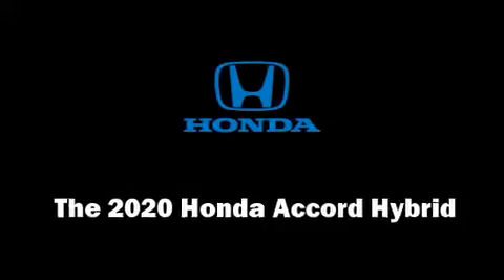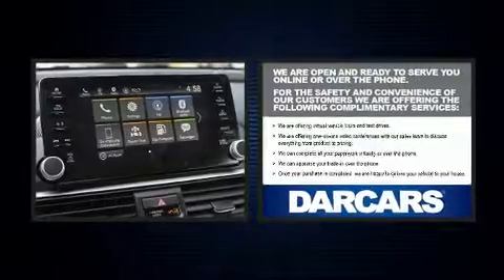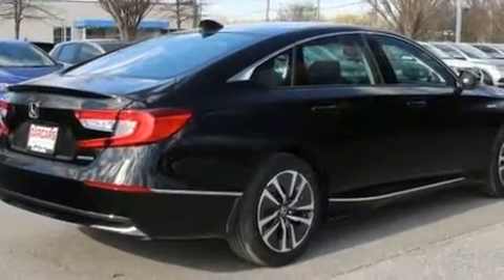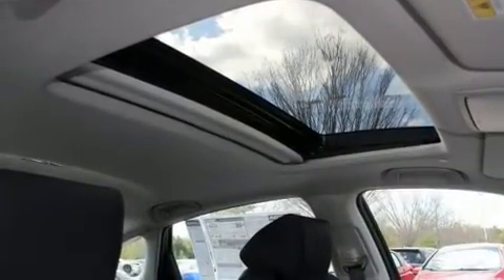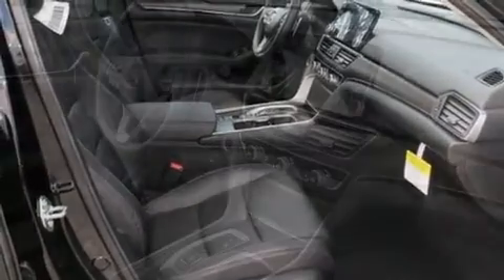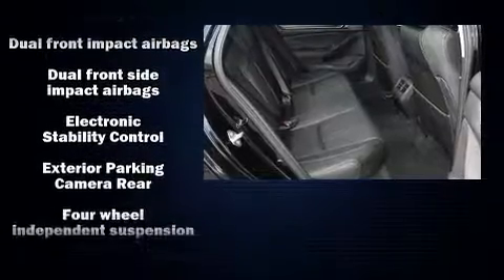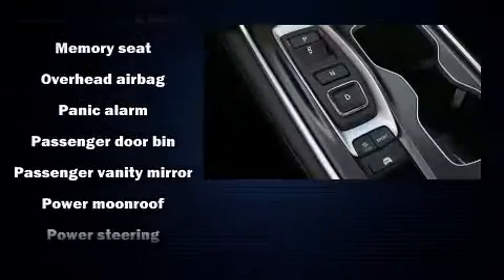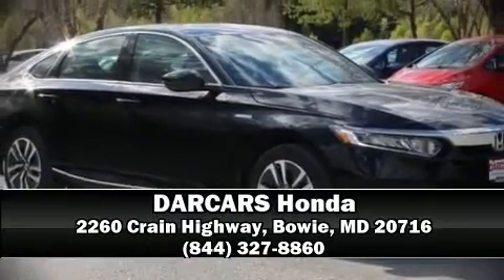2020 Honda Accord Hybrid EX-L in Bowie, MD 20716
DARCARS Honda
2260 Crain Highway

The 2020 Honda Accord Hybrid. This 4 door, 5 passenger sedan offers the latest in technological innovation and style. Smooth gearshifts are achieved thanks to the 2 liter 4 cylinder engine, providing a spirited, yet composed ride and drive. A wealth of standard features means that you no longer have to sacrifice. Like heated seats, speed sensitive wipers, a built-in garage door transmitter, a power seat, a trip computer, turn signal indicator mirrors, power windows, and much more. Features such as automatic climate control and leather upholstery prove that economical transportation does not need to be sparsely equipped. For drivers who enjoy the natural environment, a power moon roof allows an infusion of fresh air. Audio features include an AM/FM radio, steering wheel mounted audio controls, and 10 speakers, providing excellent sound throughout the cabin. Safety equipment has been integrated throughout, including: dual front impact airbags with occupant sensing airbag, front side impact airbags, traction control, brake assist, a security system, an emergency communication system, and 4 wheel disc brakes with ABS. For added security, dynamic Stability Control supplements the drivetrain. Our sales staff will help you find the vehicle that you've been searching for. We'd be happy to answer any questions that you may have. Stop in and take a test drive!